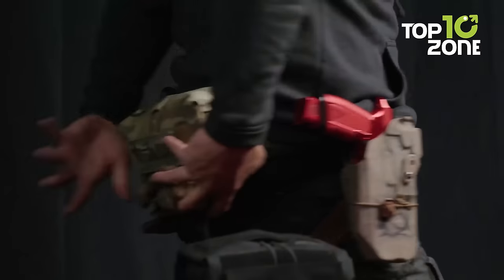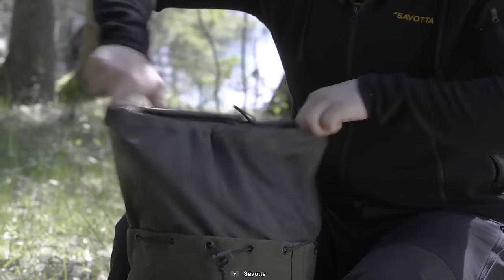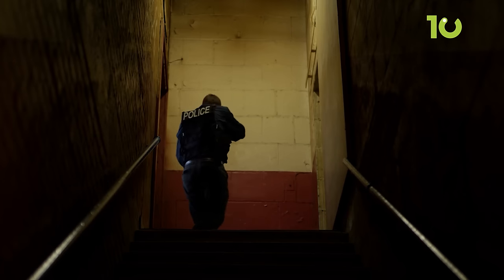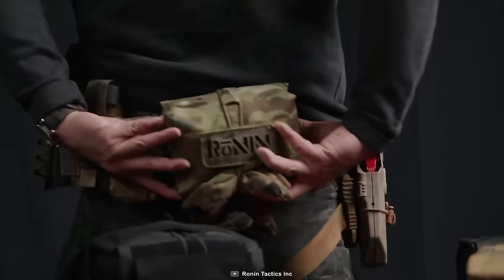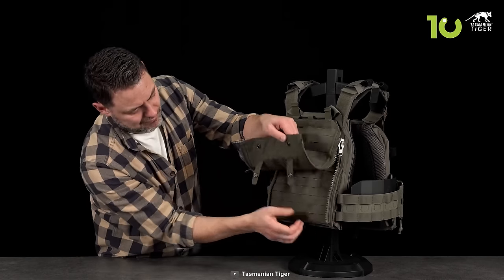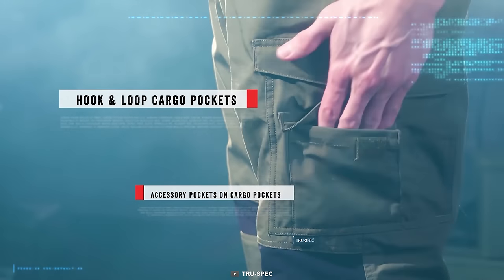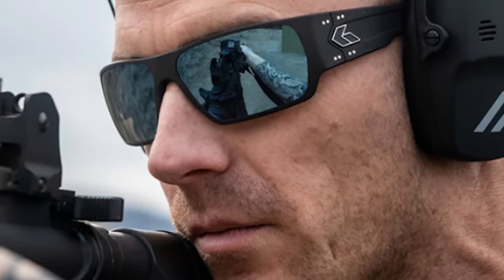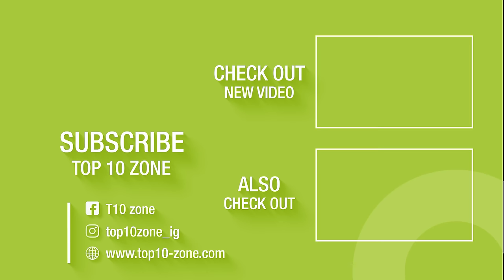10 Incredible Tactical Military Gear & Gadgets ▶ 2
When it’s about tactical military gear, there isn't really much we have to explain. With the best-in-class quality and performance, tactical military gear provides the upper hand in combat situations and offers practicality. So, here in this video, we’ve compiled 10 incredible military tactical gear & gadgets.